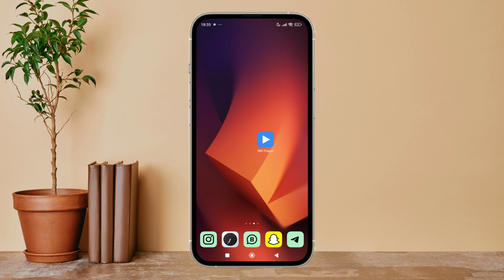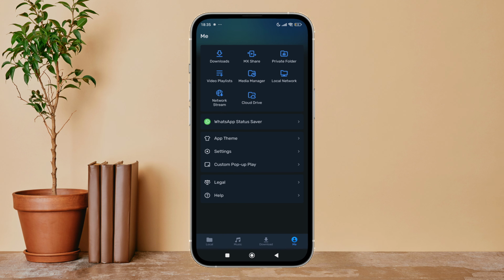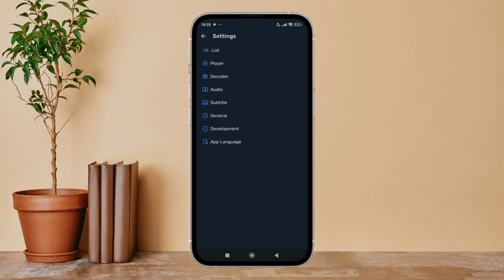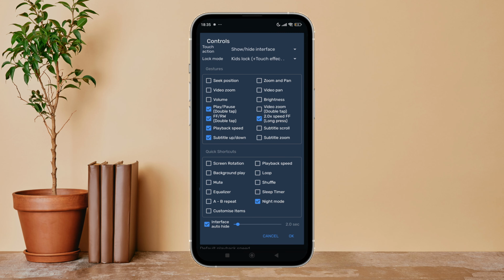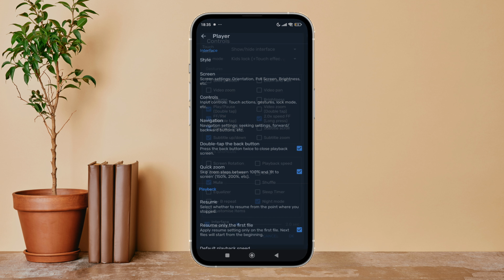Enable Mute On MX Player. |Technologyglance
In this video, we'll guide you through the process of enabling the mute function on MX Player. Muting the audio can be useful if you need to quickly silence the sound without adjusting the volume settings. We’ll show you step-by-step how to activate the mute feature so you can easily control your audio playback.